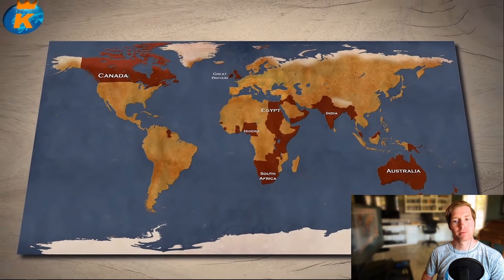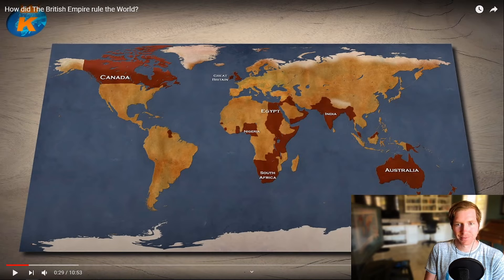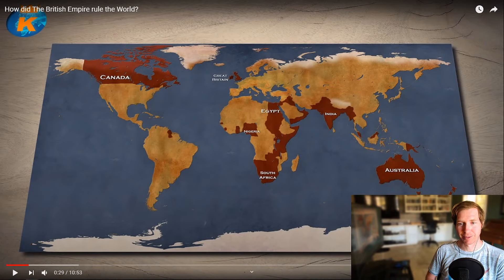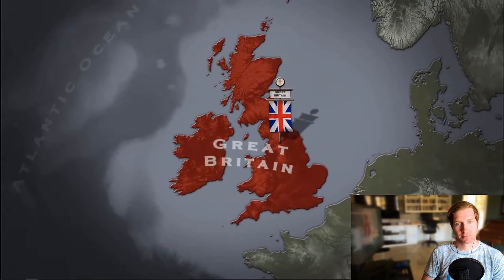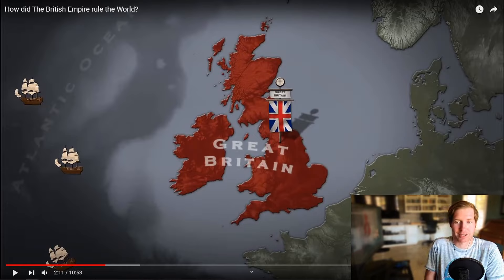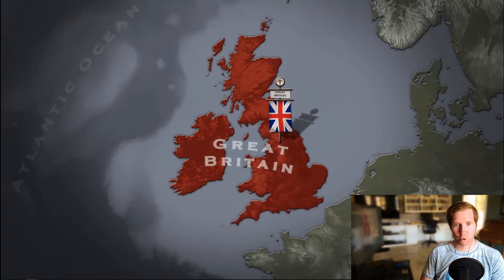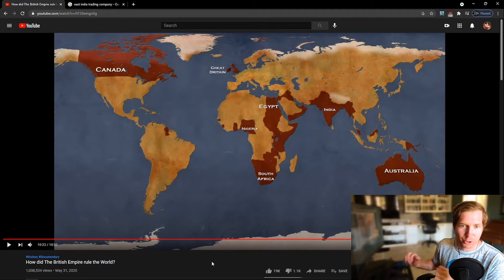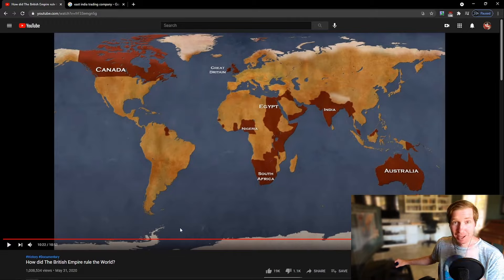Californian Guy Reacts | How did the BRITISH EMPIRE Rule the World?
I've always enjoyed learning about empires of the past and how they came to be, as well as how they eventually crumbled and why. Today we're traveling into the past to take a look at how absolutely massive the British Empire reached their peak just before World War II.
Reaction time!